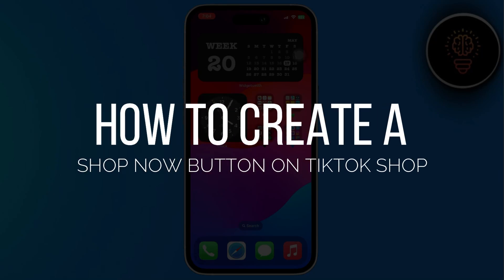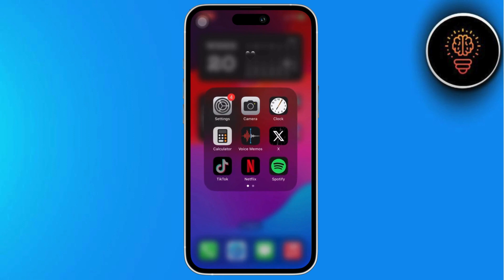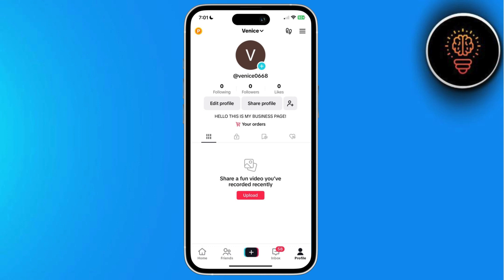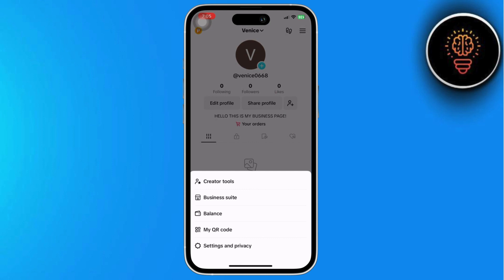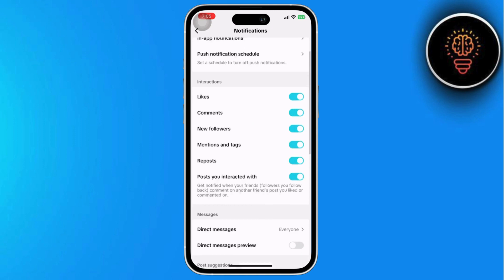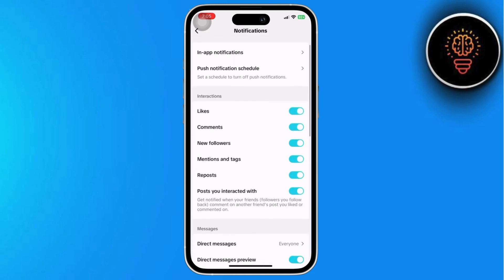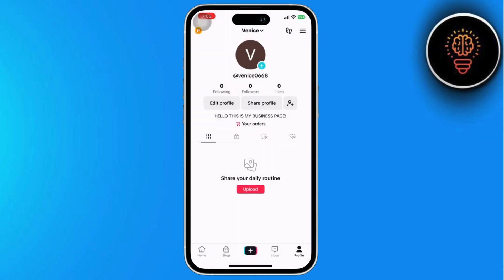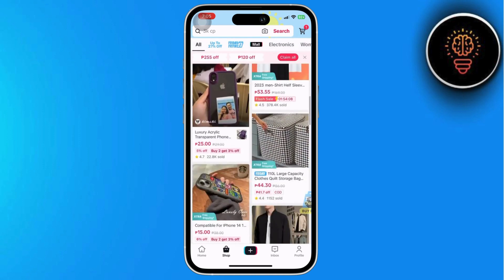How To Create Shop Now Button On Tiktok ( 2025 )